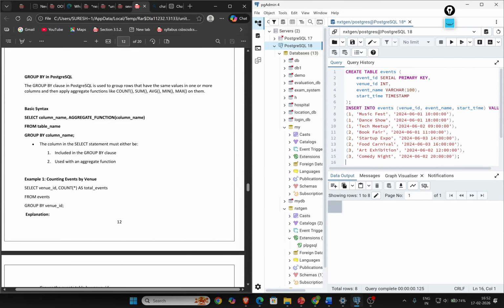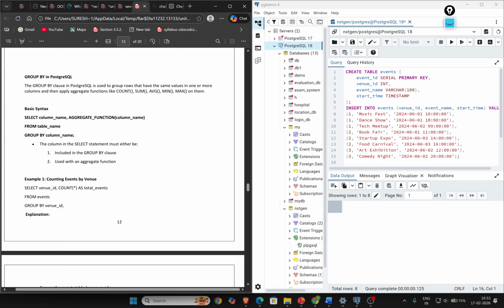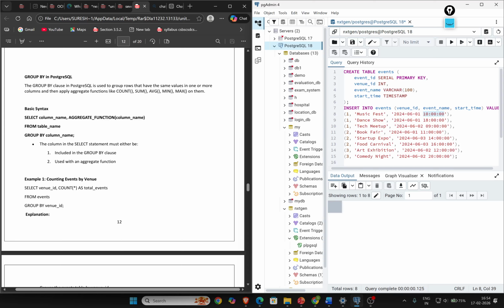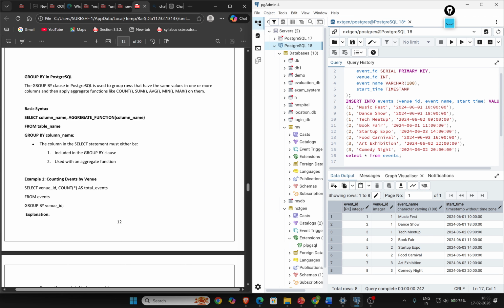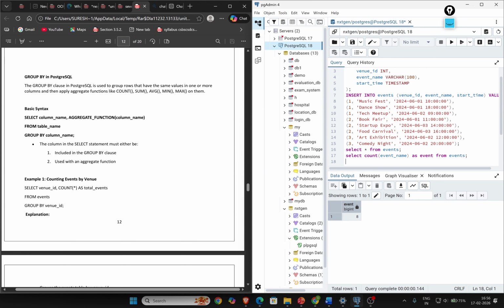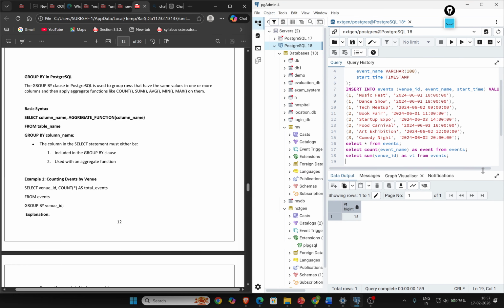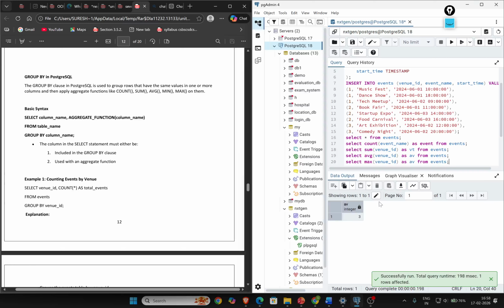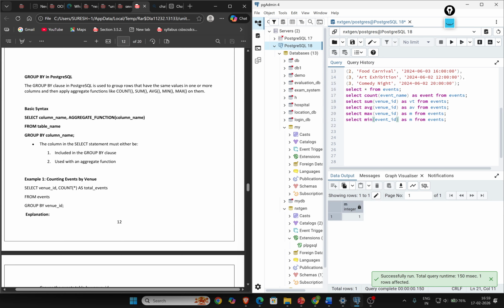aggregate fucntions postgres